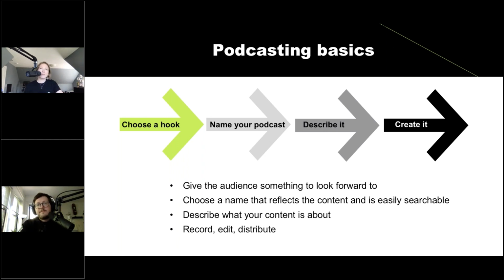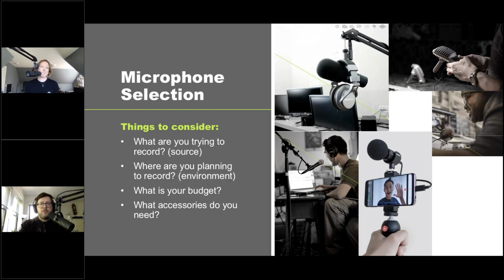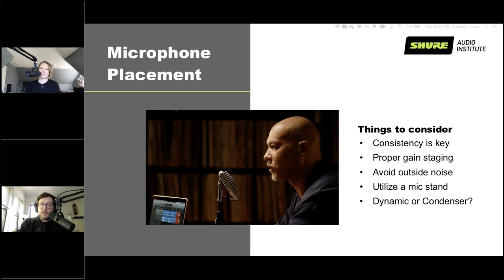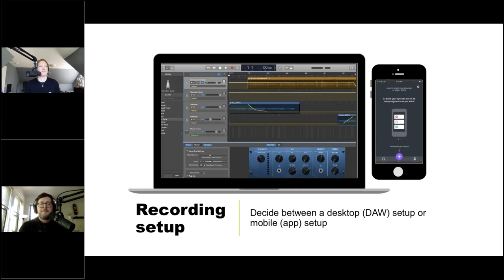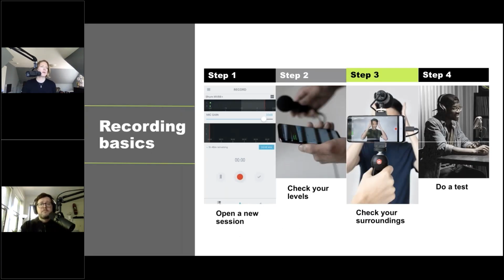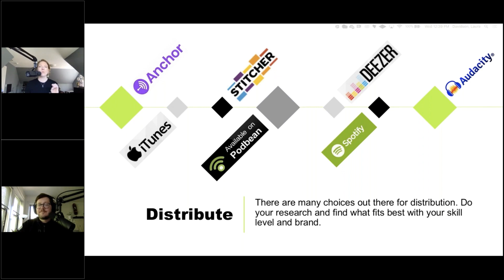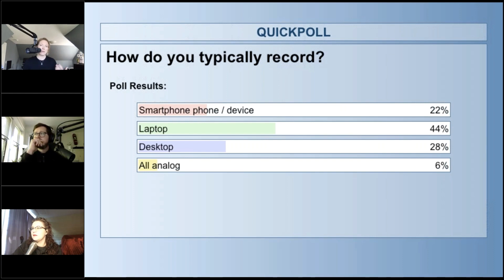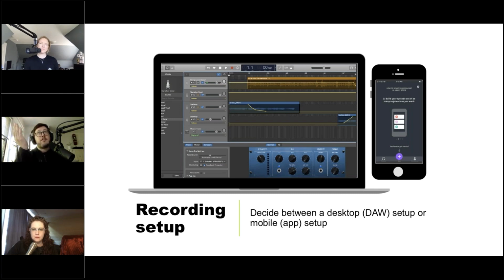Webinar: Microphone Selection and Placement for Podcasting | Shure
Are you interested in starting a podcast now that you are home? Or have you been podcasting for a while and are looking to up your audio game? Are you confused about how to choose the right mic for this new form of audio content? This webinar talks about microphone selection and placement and how to create, record, and edit an episode.

Join Laura Davidson and Corey Wills from the Shure Market Development Team to learn more about the world of podcasting and how to achieve professional-sounding audio, whatever your background and budget.